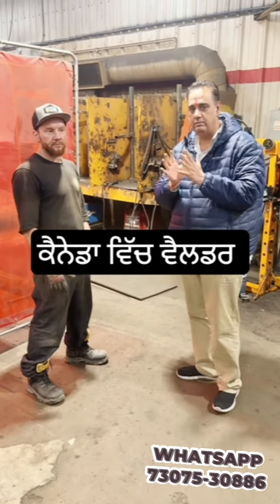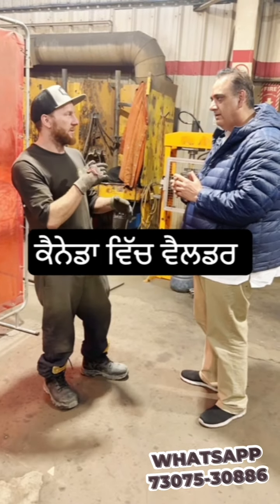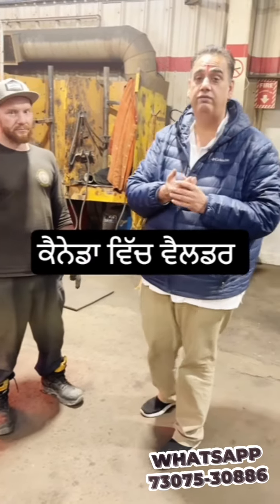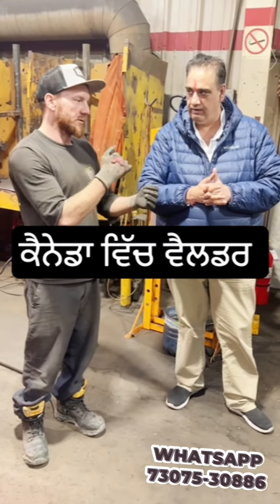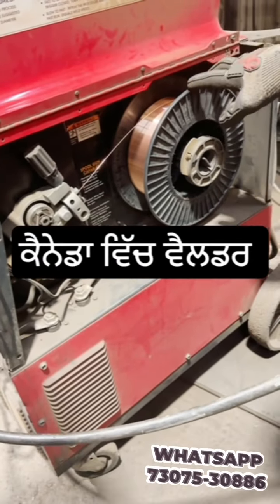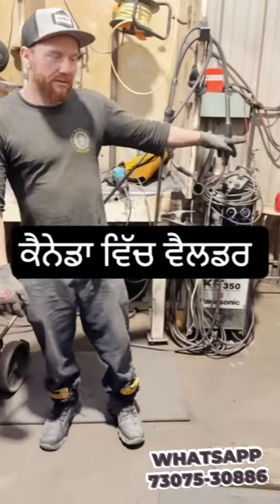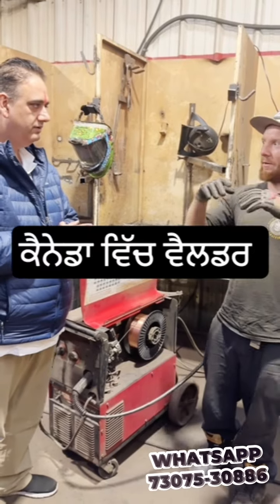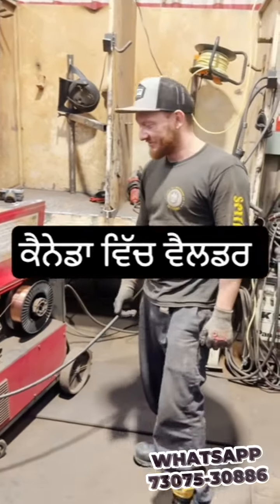गरीब भाइयों और बहनों के लिए Canada वीजा ऑफर, सिर्फ 50,000 रुपये में और पैसे 6 महीने बाद!